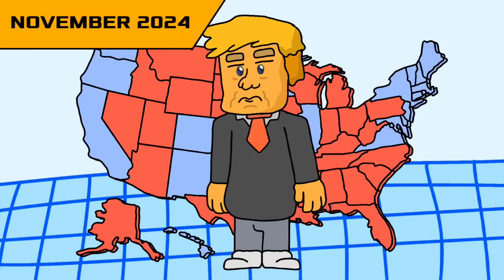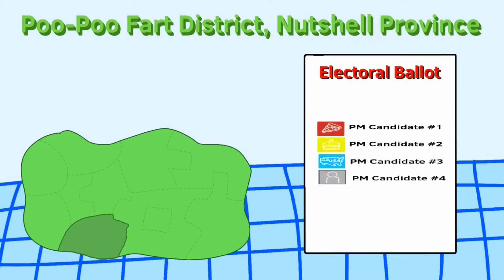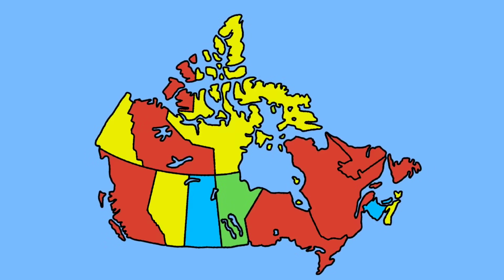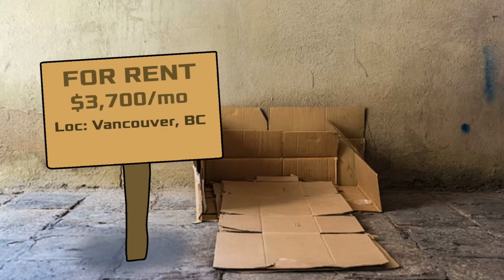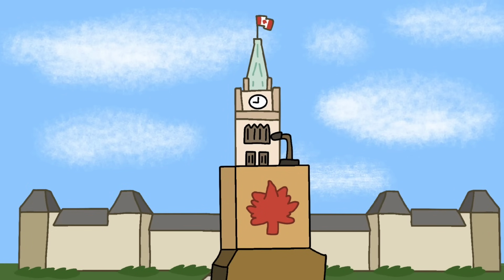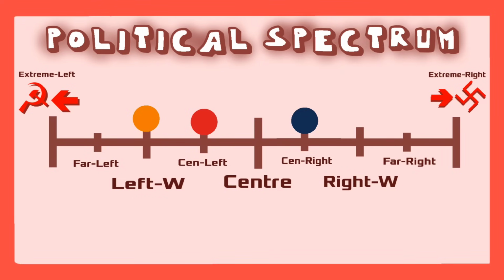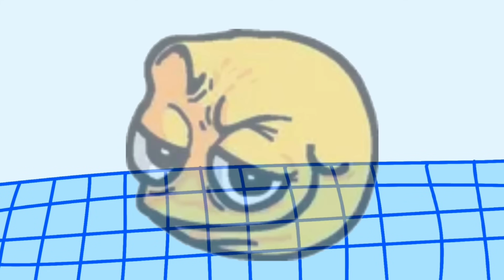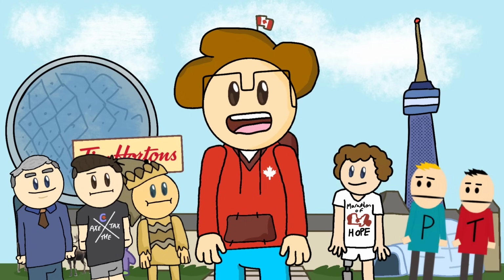Canadian Politics Explained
Dear god, thank you for making maple syrup 🙏🍁

View 'Elections Canada' to figure out how you want to vote
Cast & Credits
Malcolm - Himself
Transition Music - "Blame Canada" by South Park
Endcard Song - "O Canada"
Script Reviewer [No.1] - @theinquist
Script Reviewer [No.2] - @comedyatitsworst
Script Reviewer [No.3] - @Hypercore_Gamer
Social Medias:
Chapters
00:00 - Intro
00:08 - Snap Election
00:43 - The Election System
02:46 - Liberal Party
04:20 - Conservative Party
05:26 - NDP
06:25 - People's Party
07:05 - Bloc Québécois
07:47 - Green Party
08:04 - GO CANADA!
08:29 - Endcard
Sources
Congrats, You Read All of The Description!